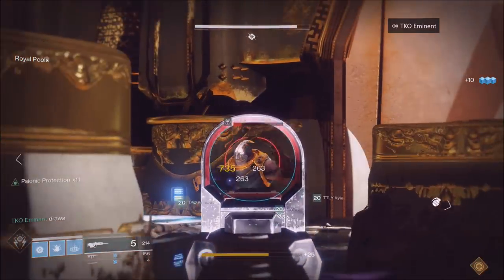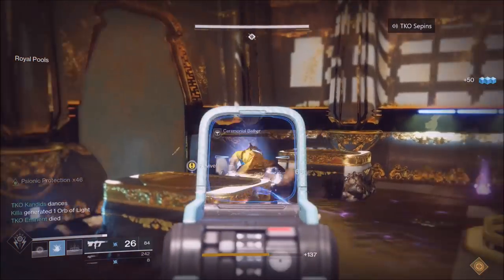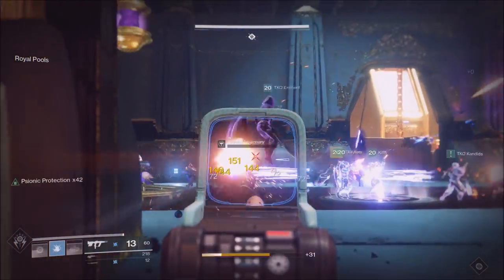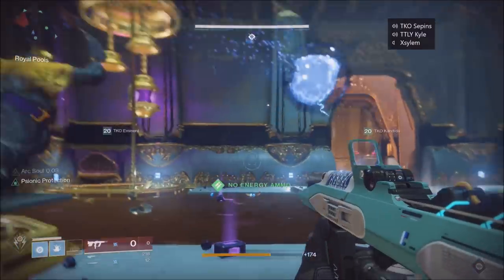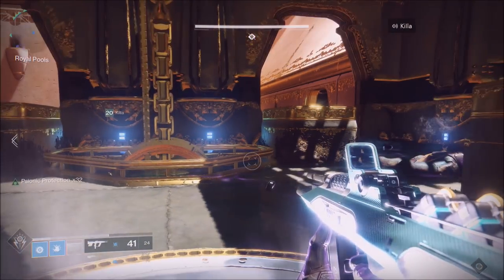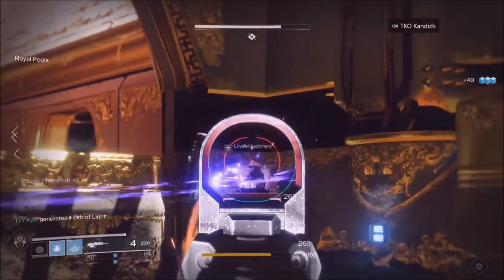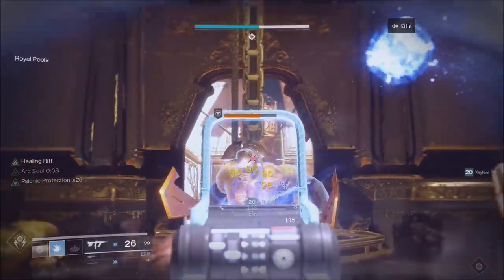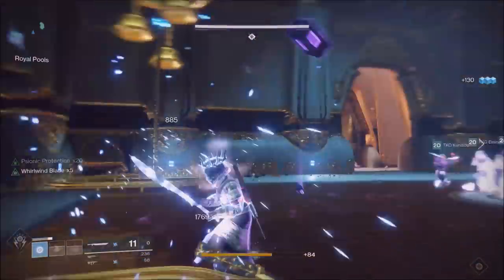Destiny 2 | LEVIATHAN RAID - ROYAL POOL - EASY STRAT - HOW TO DO PHASE 2 LEVIATHAN RAID - FULL GUIDE